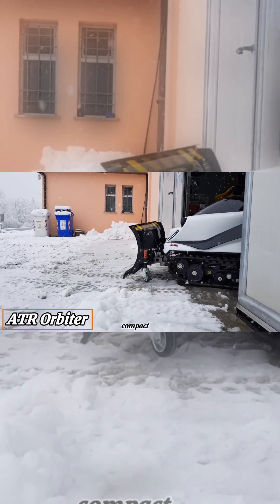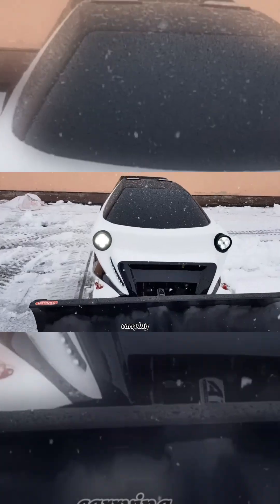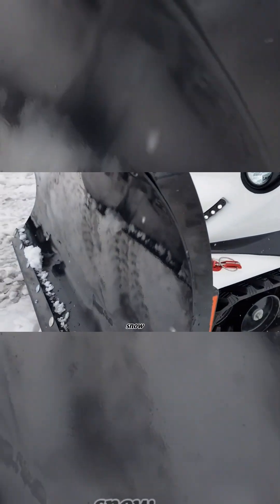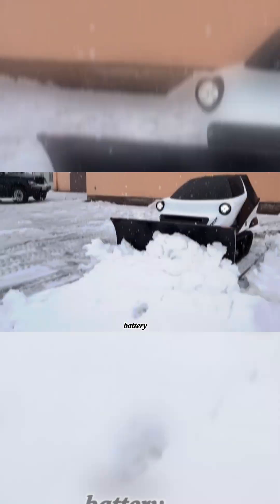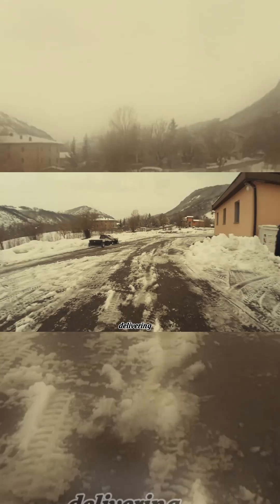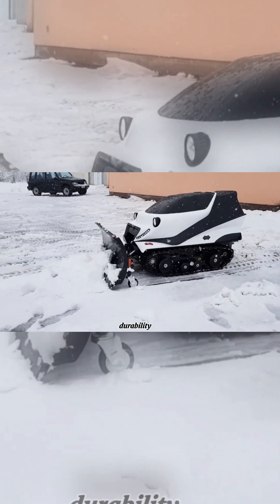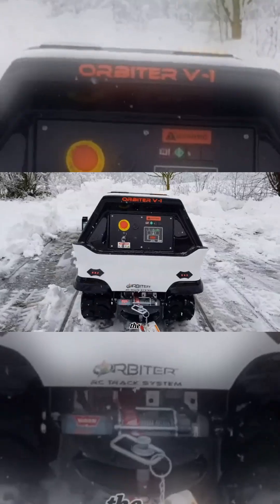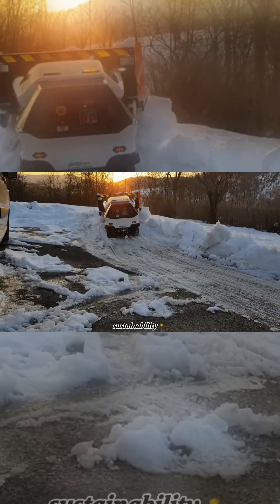ATR ELECTRIC VEHICLE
ATR, a Franco-Italian aircraft manufacturer co-owned by Airbus and Leonardo, is developing the ATR EVO, a next-generation regional aircraft. This concept aims to integrate an ultra-efficient thermal engine with a battery-powered electric motor to optimize engine core size and maximize overall propulsion efficiency. However, due to challenges in battery technology and engine development, the launch of the EVO has been delayed, with entry into service now expected around 2035. ​
Aviation Week